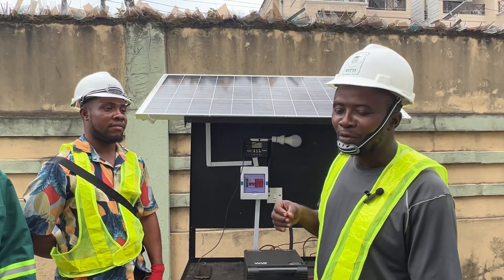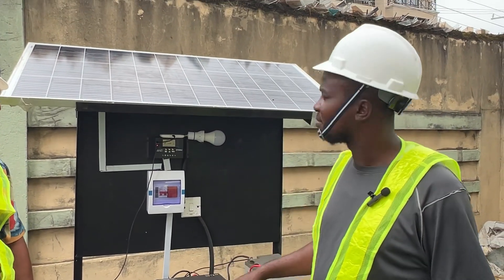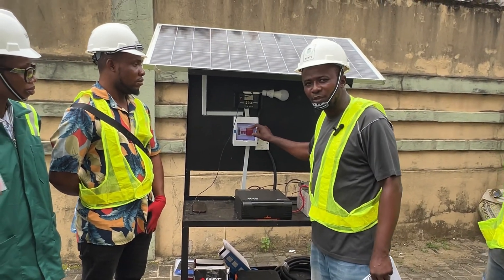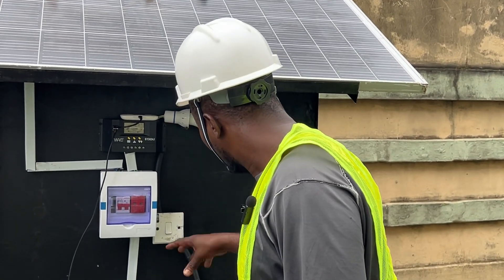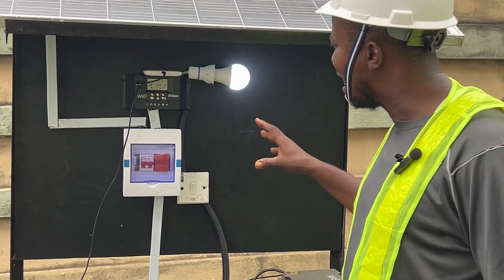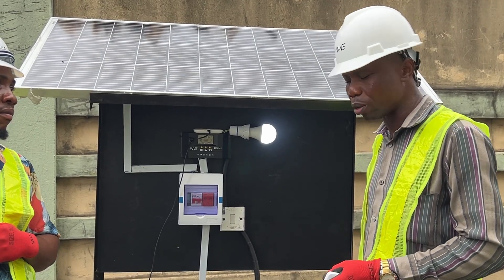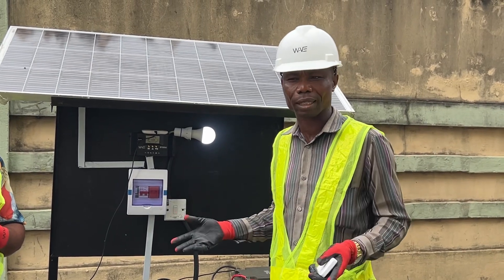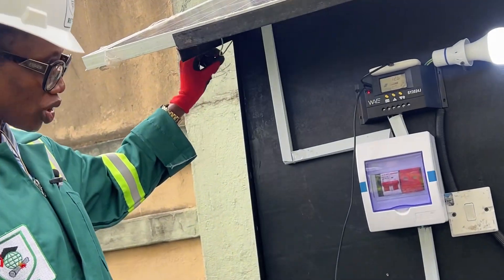Basic Solar Installation in 2 Minutes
Group 3 built this solar Power generating substation. Hear from the lead who explains what was done. They even earthed the installation to protect from over surges. Congratulations Group 3.

The Renewable Energy Technology Training Institute (RETTI) is developing the capacity of young Africans to design, construct, manufacture, install, distribute and repair solar systems aiding Africas transition to clean energy and full access to electricity.

We do the following:

📌Train
📌Examine
📌Provide Internships
📌Supervise student take home projects
📌Induct into the Growth Support plan
📌Provide information for starting a solar business.